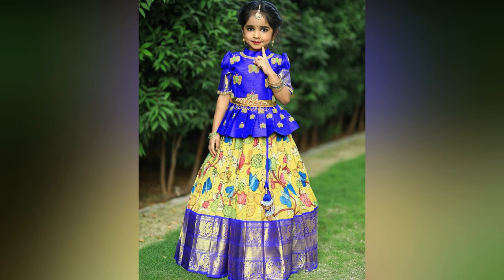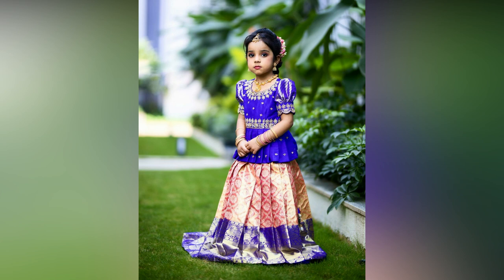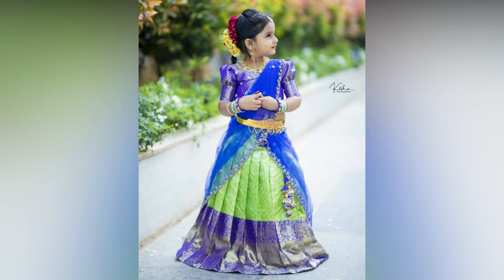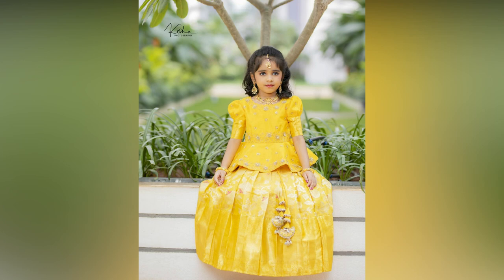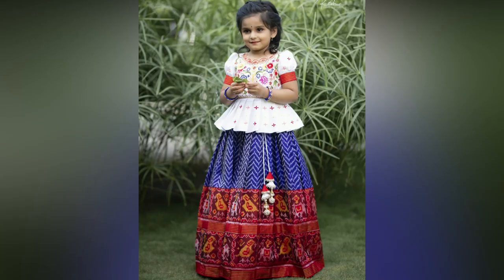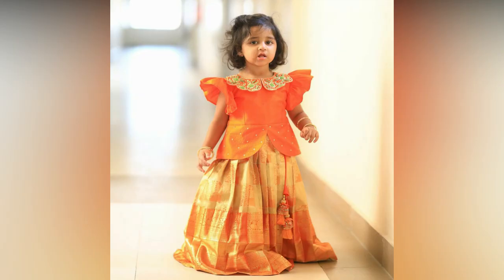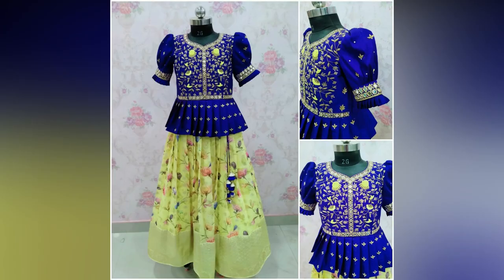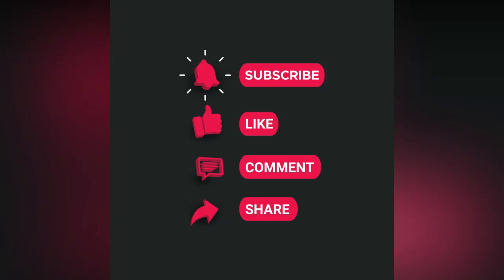Latest Designer Kids Pattu Lehengas 2022 || Kids Pattu Langa Jacket Designs ||Pattu Pavadai 2022 - 1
English Version

TamilVersion

Telugu Version

kids pattu pavadai designs,
kids lehenga,
pattu pavadai new design,
kids lehenga designs,
Latest Pattu Pavadai Designs for Kids,Latest Kids Lehenga Designs, Kids Pattu Langa Jacket Ideas

kids lehenga blouse designs
kids lehenga online
baby lehenga design images
3 year baby for lehenga
baby lehenga designs 2022
kids blouse designs
lehenga designs for girls
baby pattu lehenga designs
pattu langa models
pattu langa jacket designs
pattu langa designs for adults
pattu langa for girl
pattu langa for baby girl
trendy pattu pavadai designs
pattu pavadai designs 2022